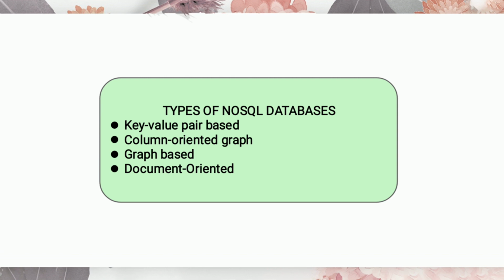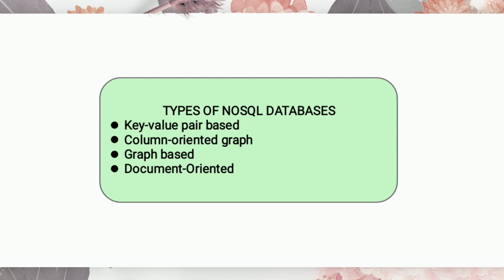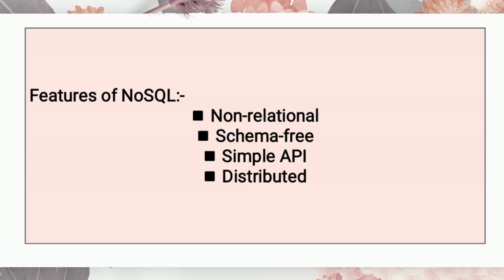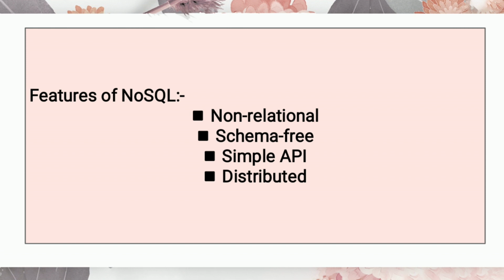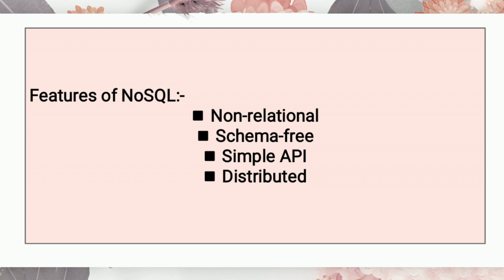Working with NOSQL Database- Different NOSQL products, Interfacing and Interacting with NOSQL 2023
In this video, you will learn Working with NOSQL Database and Different NOSQL products. Interfacing with NOSQL and Interacting with NOSQL. @nosql @bigdata . To reinforce its simplicity, here's a walk through of a few simple examples:To fetch all data from a table that maintains the names and e-mail addresses of all the people in an organization, use SELECT * FROM people. The name of the table in this case is people.To get just a list of names of all the people from the people table, use SELECT name FROM people. The name is stored in a column called name.➤➤To get a subset from this list, say only those who have a Gmail account, use SELECT * FROM people where email LIKE '%gmail.com'.To get a list of people with a list of books they like, assuming that names of people and titles of topics they like are in a separate but associated table named books_people_like, use SELECT people.name, books_people_like.book_title FROM people, books_people_like WHERE people.name = books_people_like.person_name. The table books_people_like has two columns: person_name and title, where person_name references the same set of values as the name column of the people table and title column stores book titles.➤➤Although the benefi ts of SQL are many, it has several drawbacks as well. The drawbacks typically show up when you deal with large and spare data sets. However, in NoSQL stores there is no SQL, or more accurately there are no relational data sets. Therefore, the ways of accessing and querying data are different. In the next few sections, you learn how accessing and querying data in NoSQL databases is different from those same processes in SQL. You also learn about the similarities that exist between these processes.